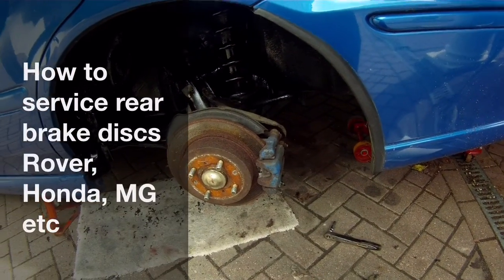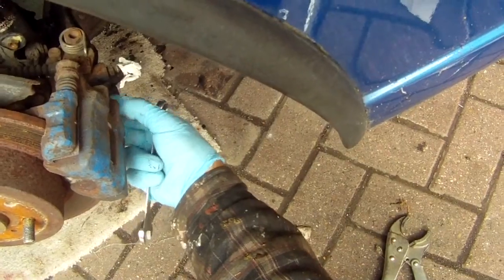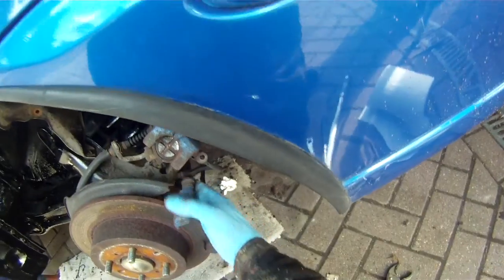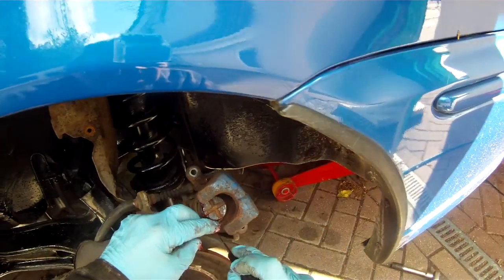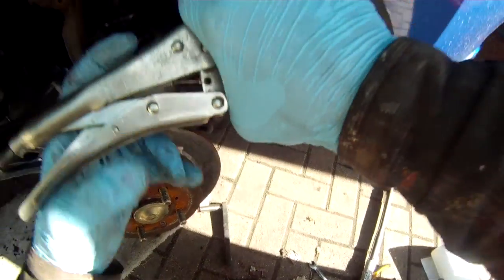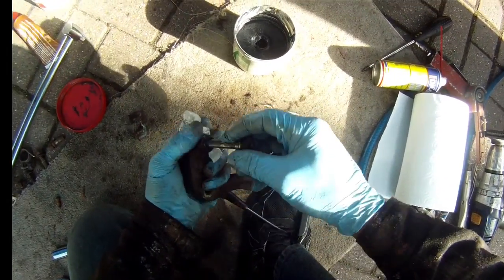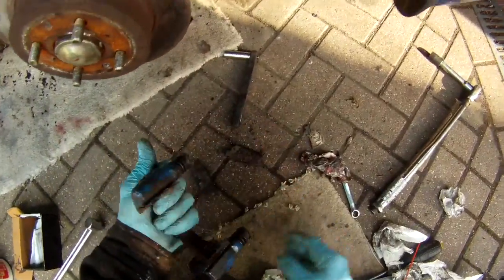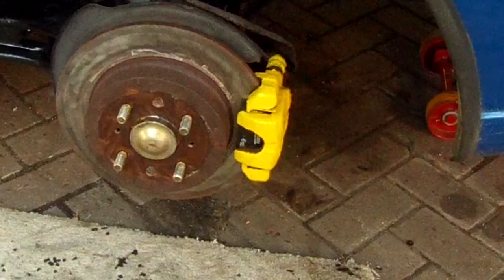How to Dismantle and Service Rear Disc Brakes MG Rover Honda etc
The video shows dismantling and freeing up stuck pads or piston, changing or cleaning up discs and putting new pads in.  This is on an MG ZS but it's similar on a lot of cars, but especially Rover, MG and Honda cars.